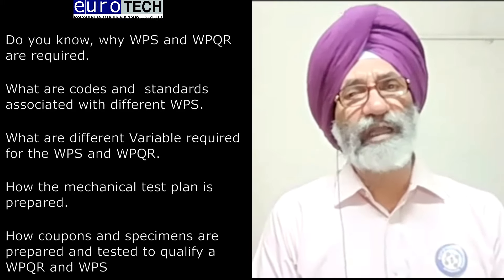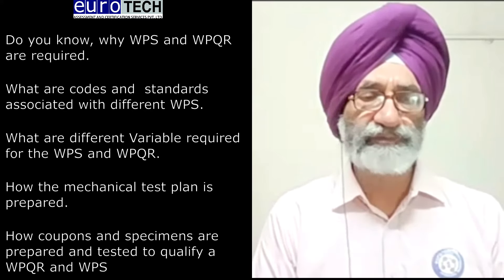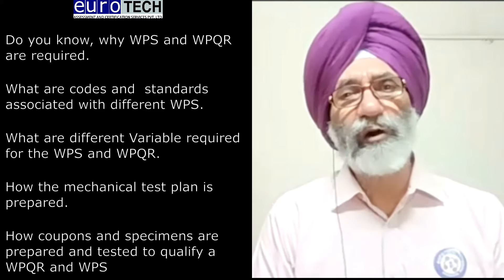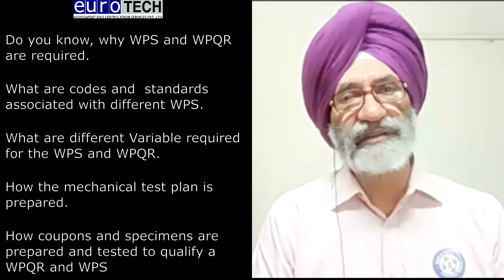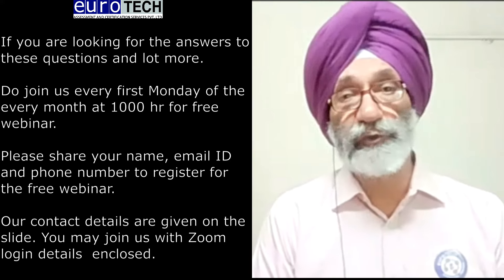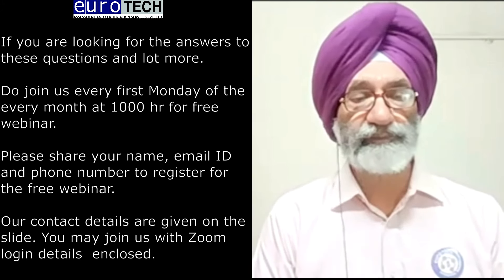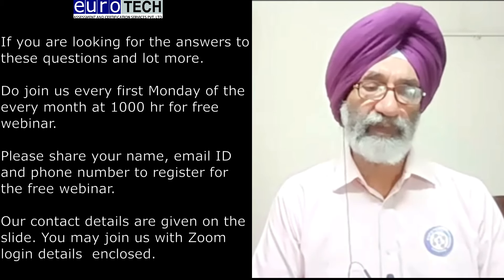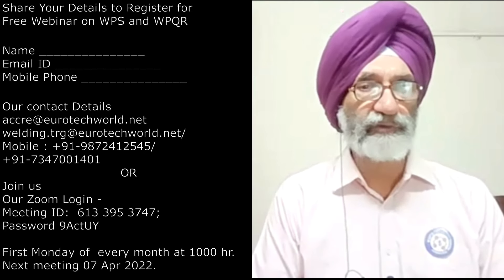WPS and WPQR - Free Webinar I First Monday of Every month at 1000 hr I Join for Free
Join a Free webinar on WPS and WPQR on the first Monday of every month at 1000 hr. The webinar is totally free and interactive. Come and join us to clarify the doubts with healthy discussions.

Eurotech Assessment and Certification Services Pvt Ltd (EACS)

EACS has been conducting product certification and professional training courses for over a decade. EACS does the following activities
• AWS CWI and SCWI training courses
• Welding Training and Qualification of Welders
• CE certification for PED/CPR/Medical Devices/Machinery/Low Voltage
• ISO certification for Eurocert - A Notified Body based out of Europe
• Unaccredited Product certification according to ISO /IEC standards
• API Q1 Training
• NDT/DT Training